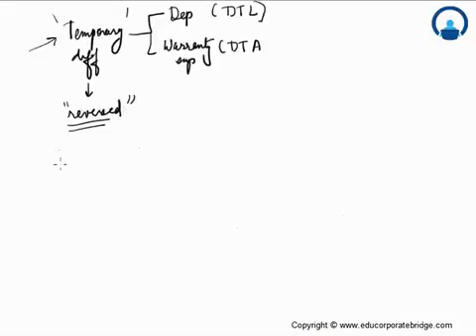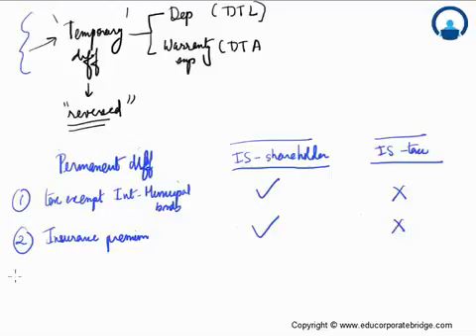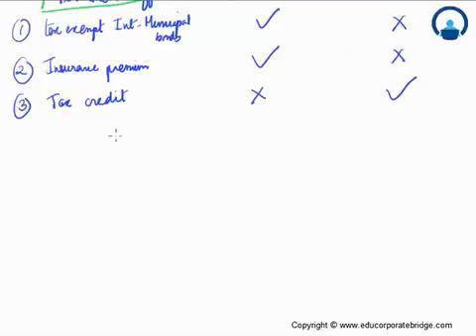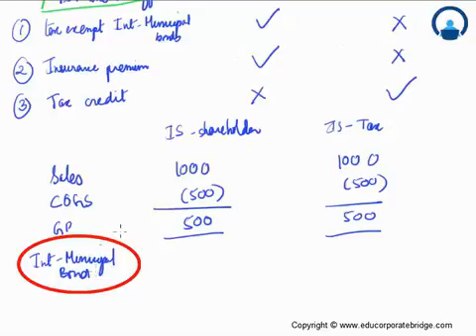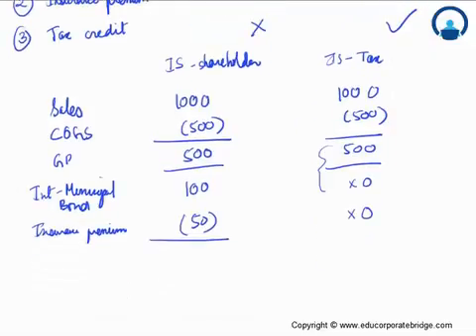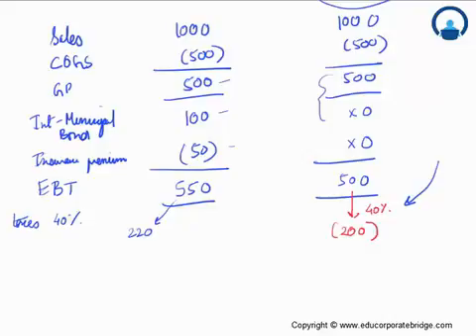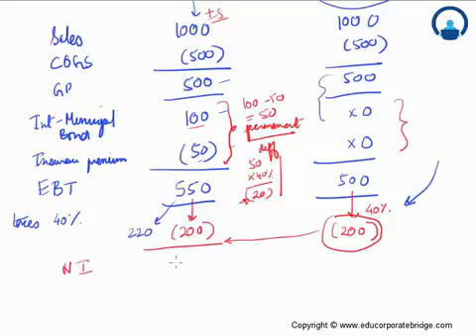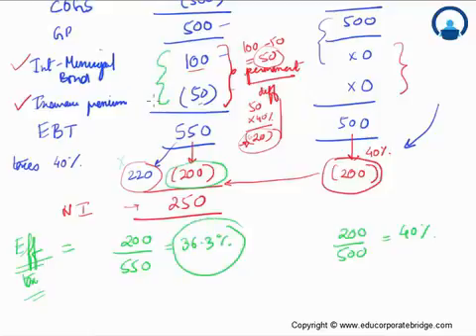118 Temporary and Permanent Difference